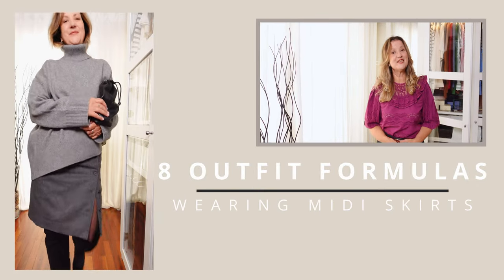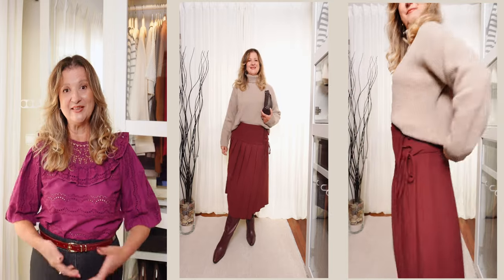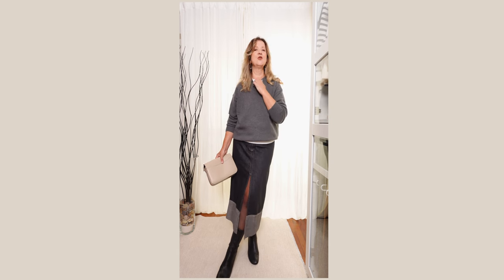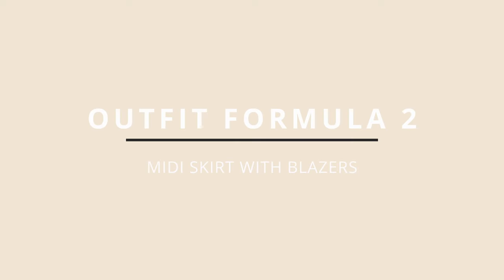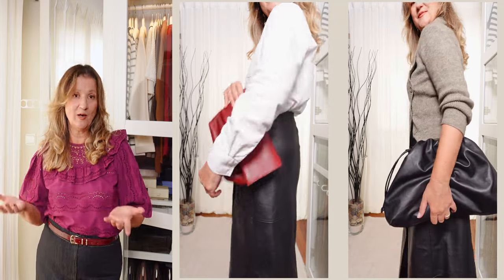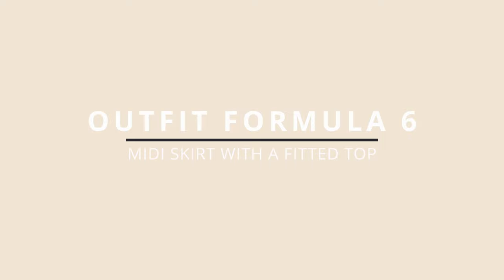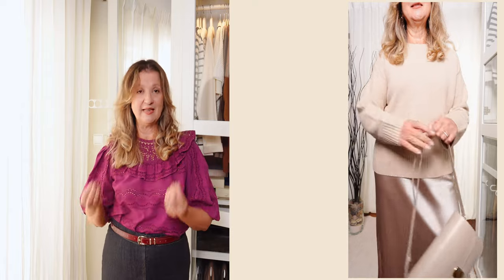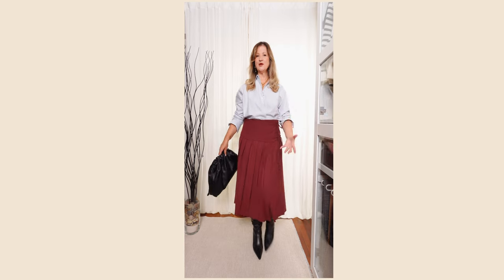8 Midi Skirt OUTFIT FORMULAS for Fall 2024 | TRENDY and Classic Skirts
Looking for Autumn outfit inspiration that’s both cozy and stylish? Discover how to wear different styles of Midi Skirts (one Maxi) for the perfect Fall look! In this video, I’ll showcase chic, versatile outfits that effortlessly balance classic with a hint of trend. Midi skirts are a must-have for this season - they’re easy to layer, flattering on all body types, and look stunning paired with cozy sweaters and your favourite boots.

From chunky knits to sleek tops and shirts, learn how to mix and match tops with different types of midi skirts. I'll also cover boot styles that add just the right touch of Autumn charm to each outfit. Perfect for work, brunch, or a cozy day out, these combinations will keep you looking cute and comfortable all season long!

🔗 Links:

OUTFIT FORMULA 1
Grey Roll neck sweater (similar)
Grey wool pencil skirt (similar)
Black bag COS
Black Thigh-high Boots Sézane

Beige Roll Neck Sweater Cashmere Lilysilk (similar)
Burgundy pleated Skirt ASOS
Brown Leather handbag Massimo Dutti (similar)
Burgundy Knee-high Boots (similar)

Dark Grey cashmere sweater COS
White T-Shirt Lacoste
Denim Skirt Zara - Ref.  9632/271
Beige Bag Sézane
Black Ankle Boots Zara - Ref. 2101/410

OUTFIT FORMULA 2
Grey Blazer (similar)
or this one
Grey Cashmere sweater (short sleeve) HM
Black Silk Skirt LilySilk
Black Belt M. Dutti
Black Boots
Black Bag

OUTFIT FORMULA 3
Faux Leather Maxi Skirt HM
Sweater w/ Scarf Mango
Bag and Boots as in Outfit Formula 2

White Shirt Sézane
Necklace Sézane (almost sold out)
Burgundy Bag M. Dutti (similar)

OUTFIT FORMULA 4
Brown Skirt Zara - Ref. 4192/016
Brown Cashmere Sweater COS
Long Coat (similar)
Brown Knee-High Boots (similar)
Or these ones
Suede Chocolate Bag (similar)
Or this one

OUTFIT FORMULA 5
Leather Belt Zara - Ref. 1736/240
Wool Skirt (similar)
Khaki TrenchCoat (similar)
Black Mid calf Boots Zara - Ref. 2101/410
Black Tights Calzedonia
Black Bag

OUTFIT FORMULA 6
Grey cotton and cashmere Top M. Dutti
Khaki Cotton Wrap Skirt Mango
Black Bag
Black Boots

OUTFIT FORMULA 7
Wool Sweater Sezane
Beige Satin Skirt (similar)
Suede Knee-high Boots
Beige Bag Sézane

OUTIFT FORMULA 8
Striped light blue Shirt Sézane

📏 Sizing Reference
I'm 5ft '7 (1,70) and normally wear a US 6 / EU38